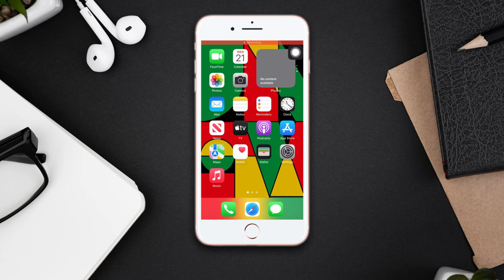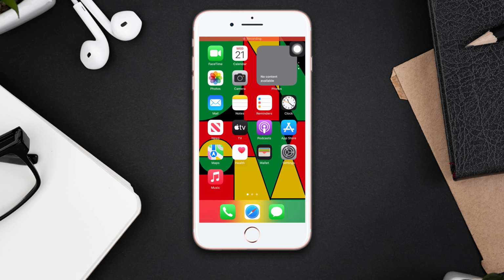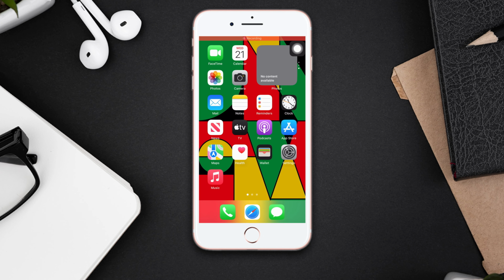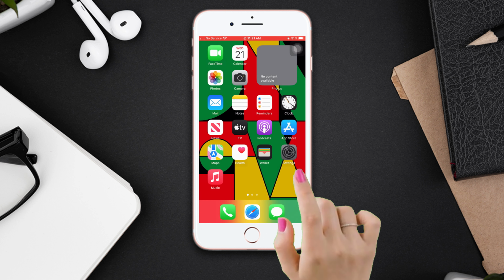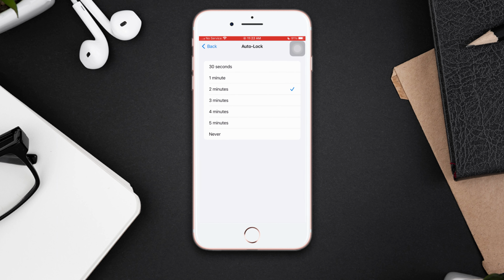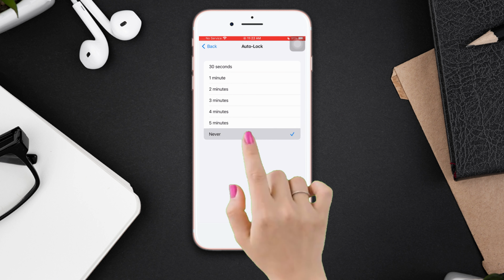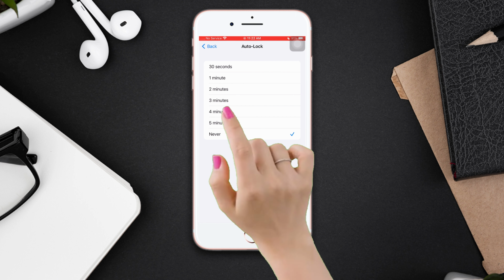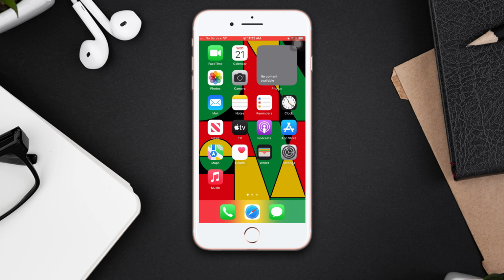How to Change Auto Lock Time Screen Timeout on iPhone 8 Plus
If you wanna change the auto-lock screen timeout on iPhone 8 Plus, no worries. I have come up with this video guide for you on how to change the lock screen timeout on your iPhone. So watch the video and discover the right method to change auto lock timeout on an iPhone and how to change screen timeout on an iPhone 8 Plus.

Watch this video tutorial to guide you through the process of changing the lock screen timeout on an iPhone. In this quick video guide, I will show you how to adjust the lock screen timeout on an iPhone and how to change the auto lock timeout on an iPhone. So, watch the entire video and learn how to change the auto lock on the iPhone 8 Plus.

00:01- Video intro
00:22- The process
00:46- Solution ending